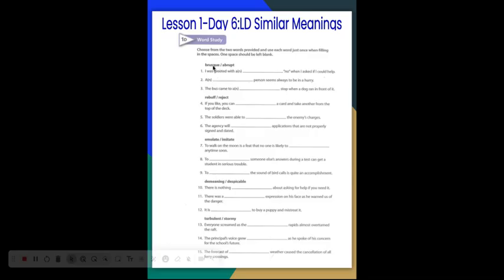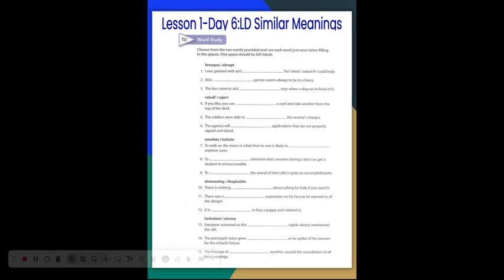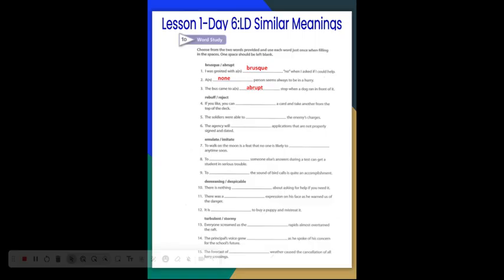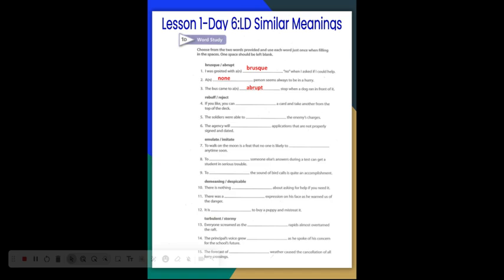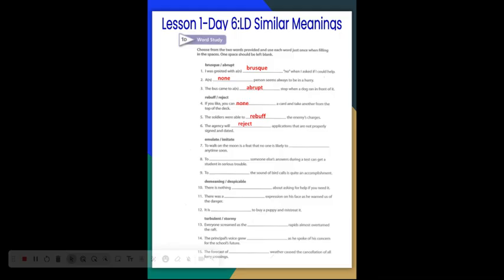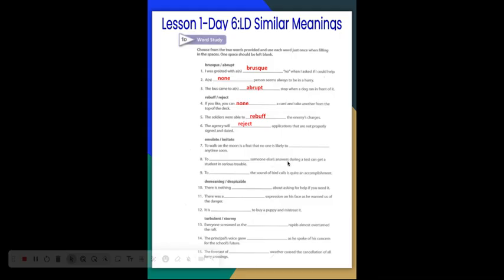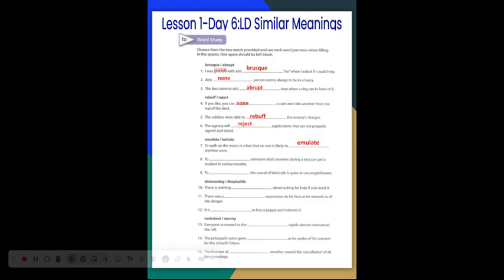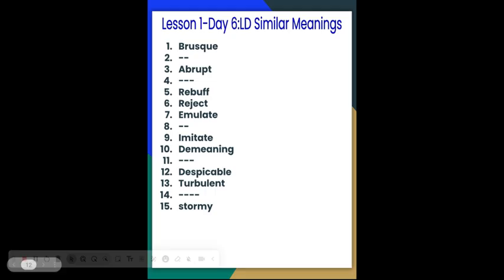Wordly Wise Lesson 8th Lesson 1 Day 6 activity D Similar Meanings